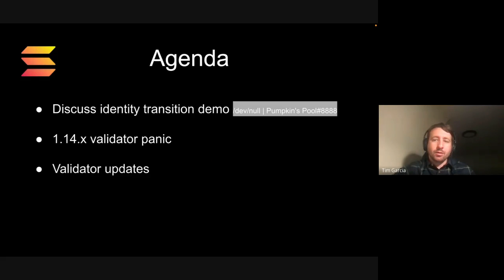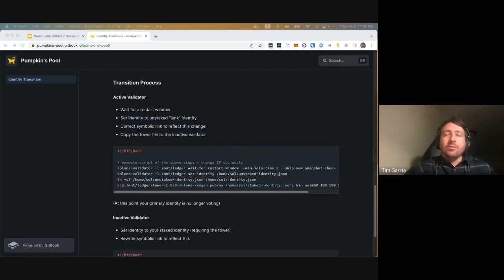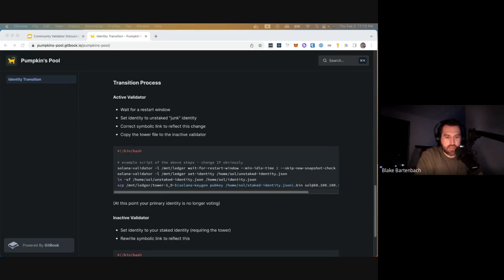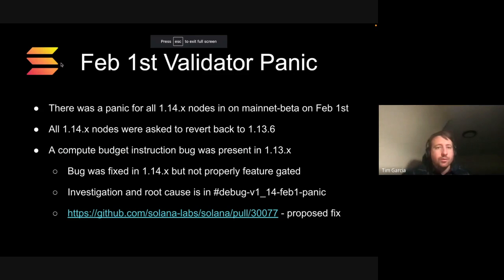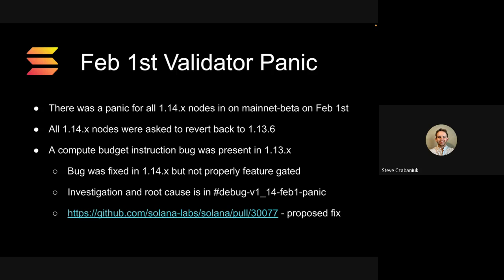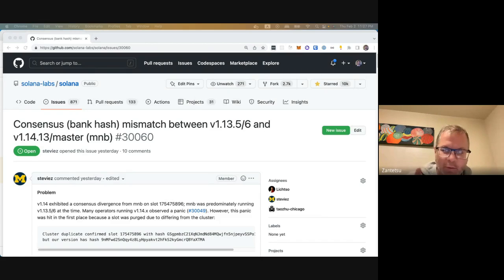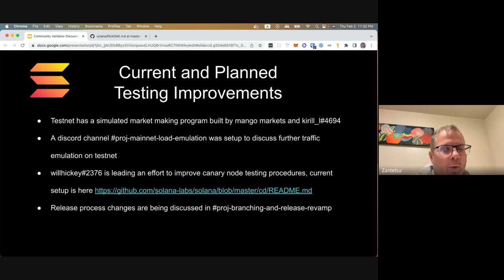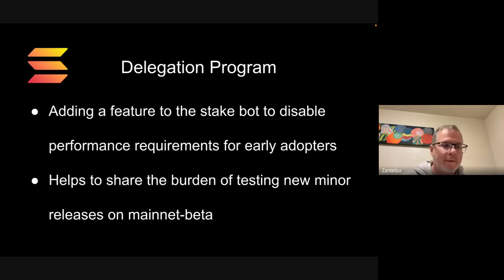Solana Community Validator Discussion - February 2 2023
The Solana validator community discusses a tutorial from /dev/null | Pumpkin's Pool#8888 on validator identity transitions to a hot backup Next, Solana labs engineers discuss a validator panic on 1.14.x clients that occurred on February 1st.

Chat logs:

00:00:01.217,00:00:04.217
Dmitry Bykov: Hello

00:01:48.149,00:01:51.149
Zantetsu: Put the cat on screen

00:01:51.593,00:01:54.593
Zantetsu: Where is the cat

00:04:52.753,00:04:55.753
Michael Hubbard: yes it is

00:05:14.952,00:05:17.952
Michael Hubbard: there was never any proof that it caused issues other than the correlation of loss of vote credits with the use of this script

00:06:37.239,00:06:40.239
Michael Hubbard: I don't use this method

00:07:49.174,00:07:52.174
Michael Hubbard: mvines has clarified that gossip updates pretty quickly, I always suspected that it was a gossip issue.

00:10:19.205,00:10:22.205
Michael Hubbard: the transition itself works great, very smooth, zero downtime, I'm just spooked by my issues in the past, but I hope they don't reproduce, so if enough others use this successfully I might try it again too :)

00:14:11.090,00:14:14.090
Zantetsu: Michael did you notice anything like what Blake mentioned where if the validator is not "healthy" then bad stuff happens when you try to switch identities?

00:14:21.524,00:14:24.524
Zantetsu: Where I suppose "bad stuff" is that the validator ignores the set identity maybe?

00:15:31.529,00:15:34.529
Michael Hubbard: nope

00:15:53.728,00:15:56.728
Michael Hubbard: as long as you somehow kill/stop the primary and run `solana-validator set-identity` on the secondary it has always worked for me

00:17:19.154,00:17:22.154
Blake Bartenbach: Yes, Zan. I think that is exactly the problem I have had. If the validator ignores the set-identity command, I think it needs to be killed.

00:17:49.483,00:17:52.483
Michael Hubbard: if the validator has crashed and is restarting then admin.rpc might not accept the set-identity command, perhaps that is the issue Blake?

00:17:59.181,00:18:02.181
Michael Vines: ya, thanks Blake!

00:18:03.219,00:18:06.219
Sol Blaze: Thanks for creating these docs, Blake!

00:18:38.639,00:18:41.639
Anish Nath: btw my handle is chatGPT in Solana discord and coming from rpcpool :) Brian/Linus Team

00:21:09.495,00:21:12.495

00:21:11.589,00:21:14.589
Sol Blaze: Too much bad press surrounding early upgrading to v1.14, at this point we should just call it v1.15 haha

00:21:49.611,00:21:52.611

00:22:12.931,00:22:15.931
Sol Blaze: I think it definitely shows that the incremental rollout strategy for Solana updates actually works in stopping these bugs

00:25:30.813,00:25:33.813
Tim Garcia: In discord

00:30:37.453,00:30:40.453
Sol Blaze: There's also some stuff the Solana Staking Alliance is working on in terms of load testing on testnet/mainnet (nothing confirmed yet) so we could repurpose some stuff for testnet for continuous load in order to catch more bugs before new versions start getting incrementally rolled out on mainnet

00:31:16.768,00:31:19.768
Tim Garcia: kirill_l#4694

00:33:08.142,00:33:11.142
Sol Blaze: I am all for larger delegations from Delegation Program to those who do early upgrades. I'm planning to add a sort of "stake boost" on BlazeStake for extra stake to those running newer versions going forward, although that probably won't make as much of an impact, would love if other automated delegation systems joined in as well!

00:33:39.845,00:33:42.845
GNTHR: Will this be put on the youtube channel?

00:33:43.235,00:33:46.235
Sol Blaze: Yes

00:33:54.016,00:33:57.016

00:33:57.735,00:34:00.735
GNTHR: Good, thank you

00:38:17.639,00:38:20.639
Zantetsu: Yes thanks Solana devs, much appreciated!

00:38:29.265,00:38:32.265
GNTHR: Thank you